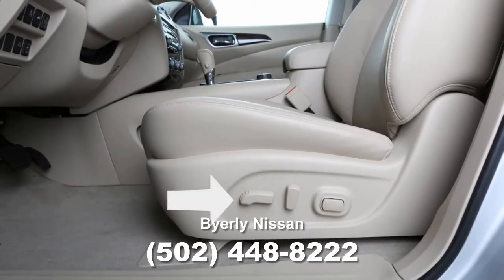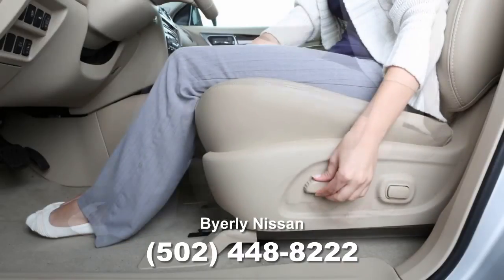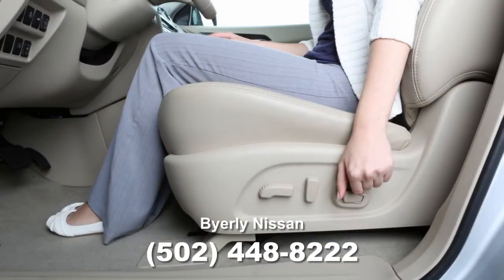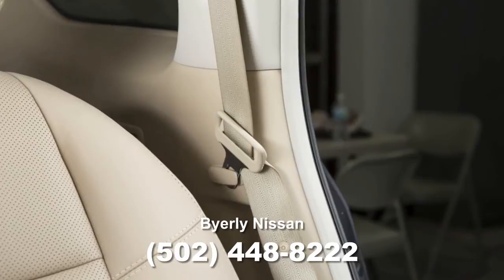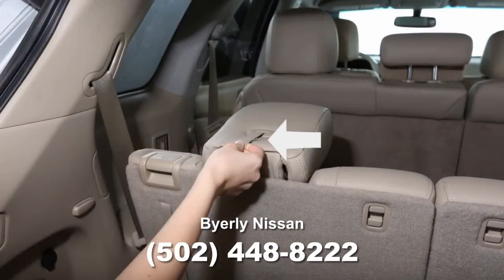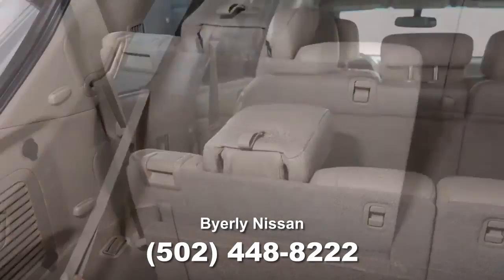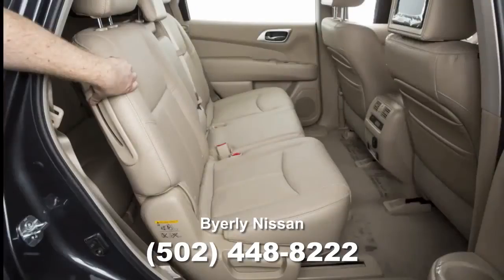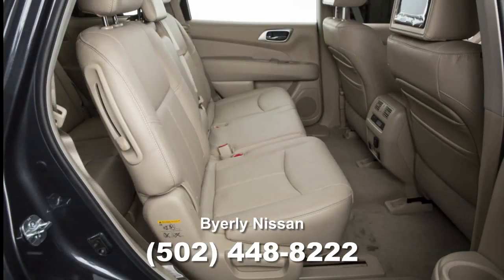Adjusting the Seats on your 2014 Nissan Pathfinder from Byerly Nissan in Louisville KY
If your seat does not look like this, see your owner's manual.  Look for this switch on the side of your seat. Simply slide it forward or backward and the seat will move in that direction.

This switch can also be used to adjust the height and angle of the seat. Move the front or rear end of the switch up or down to adjust the angle of the cushion. Then push down or pull up on the middle of the switch to adjust the height.

To recline the seat, push this switch backward until you achieve the desired position. To bring the back upright, push the switch forward.

The lumbar support feature provides lower back support to the driver, if so equipped. Push the front end of this lever to extend the lumbar support or push the back end of this lever to retract the seat's lumbar support.

To fold the 2nd row bench seat flat for maximum cargo hauling, first lower the head restraints and headrest. Remove the center headrest. To remove the headrest, push and hold this lock knob while moving the headrest in an upward direction. Store the headrest properly.

Next, stow the second row seatbelts in the seatbelt hooks found on the sides of the vehicle.

Then, lift up the recline lever on the side of the outboard seats, and fold the seatbacks flat.

To return the second row seats to an upright position, push up on the seatback until it latches in place.

To fold the 3rd row seats flat, pull this strap to release the head restraint.

Next, stow the 3rd row seatbelts in the seatbelt hooks found on the sides of the cargo area.

Then pull up on the latch in the upper corner of each seatback and lower the seatback.

To return the third row seats to an upright position, pull the straps to raise each seatback until secured.

Pull back on the head restraint until it latches. Do not use the pull strap.

The passenger's side of the 2nd row seat can be slid forward for easy entry or exit from the 3rd row bench seat without a child safety seat being removed.
First, lift up on the seatback lever located on the upper outboard side of the seatback on the 2nd row bench seat. This will release the seatback.

Now, tilt the seat, and then release the tracks. Slide the entire seat forward to access the rear seat.

To return the seat to a locked position, push the upper seatback rearward until the seatback and track are locked.

Since 1944 Byerly has been serving the Louisville and Southern Indiana areas.  No body beats a Byerly deal and no one delivers higher customer satisfaction.  It's that easy!